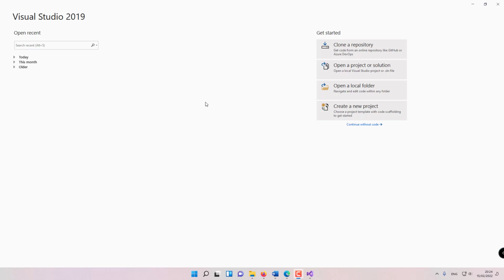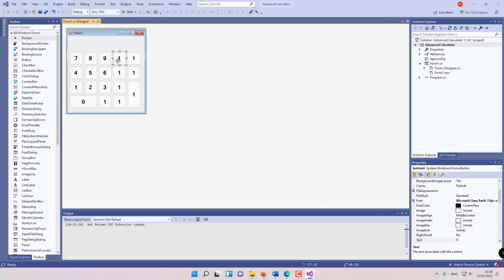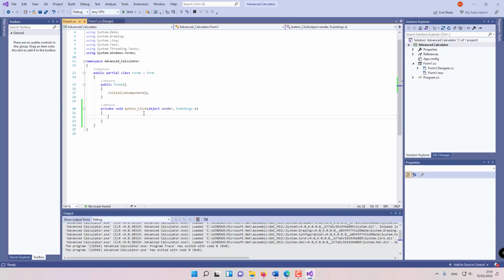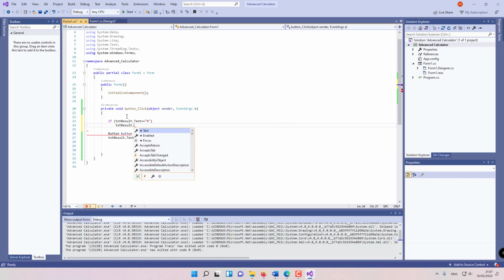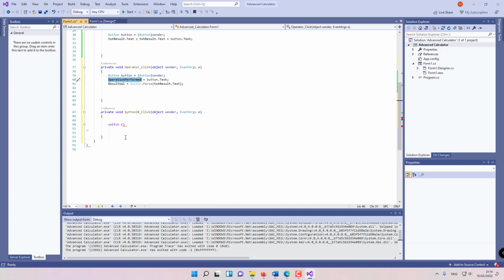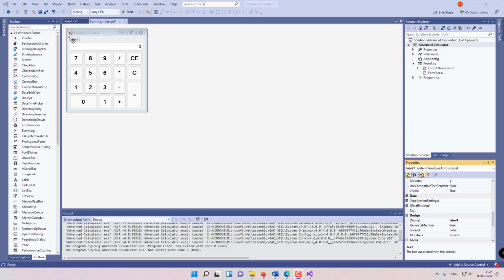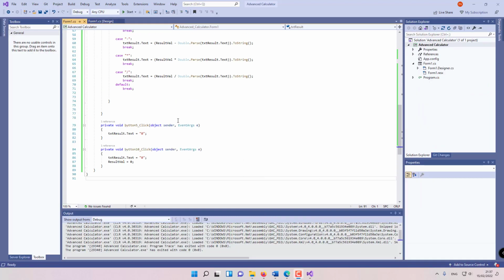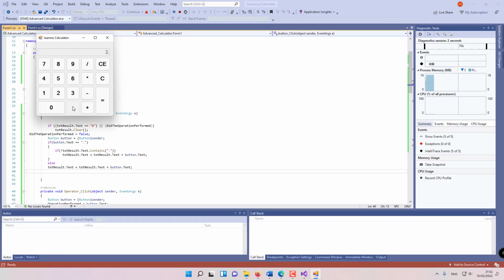How to create an advance calculator by using C#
Clear all, Clear Entry, Decimal, Addition, subtraction, multiplication and division.